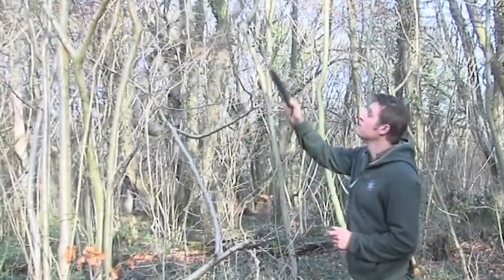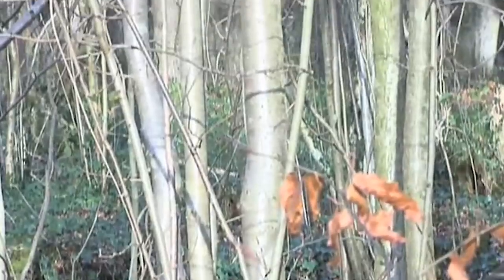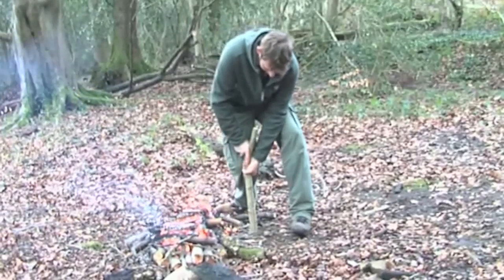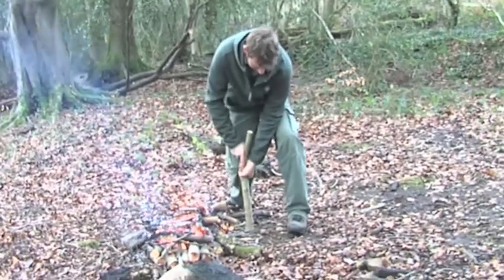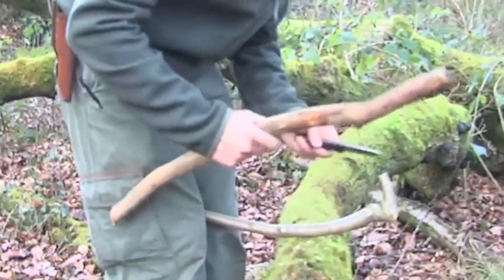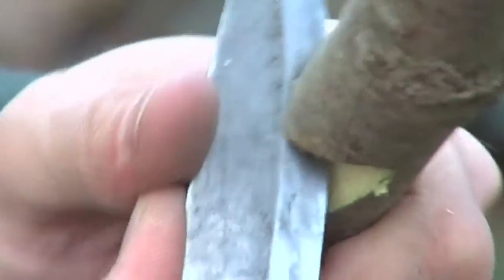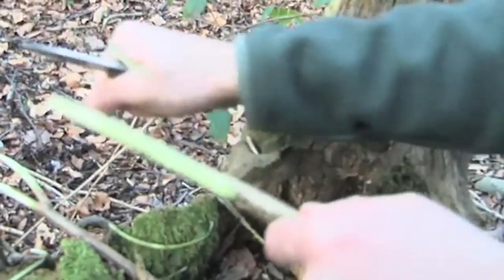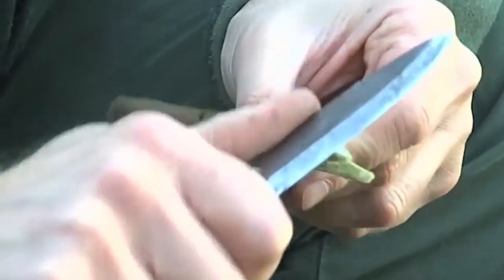Whittling Project For Beginners | Whittling Fork | Outdoors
600 Woodworking Plans (Step by Step Guides)

Of all the carving disciplines, whittling is the simplest and most easily accessible. It requires the fewest and simplest tools and can be practiced almost anywhere, making it perfect for those who are camping or want to make something by hand in their own backyard or just start a new hobby and search for good Whittling Projects For Beginners.

So what is whittling?

Whittling is the process of carving and shaping wood using only a knife. It's a pleasurable activity where someone can create a work of art or just enjoy the non-artistic act of accidentally wiping wood off a stick. Continue reading: Whittling Projects For Beginners.

Many people around the world enjoy whittling and it is one of the oldest forms of artwork, dating back thousands of years. With today's tools, it is very easy to take up this enjoyable hobby and create beautiful works of art.